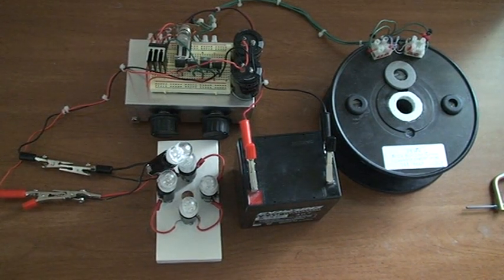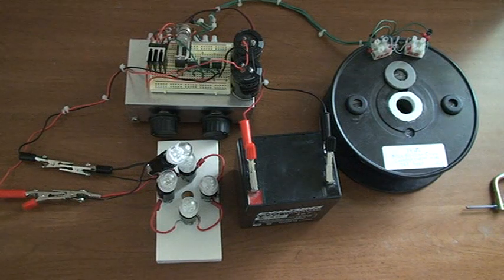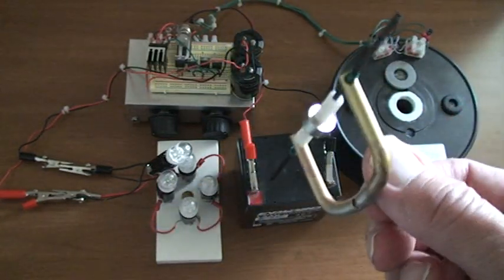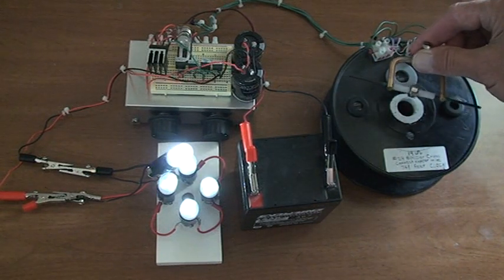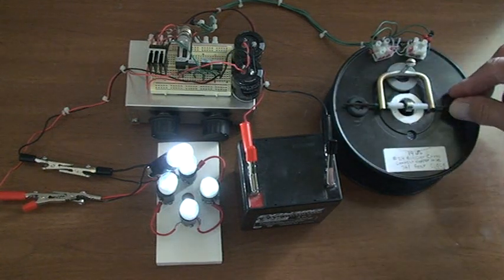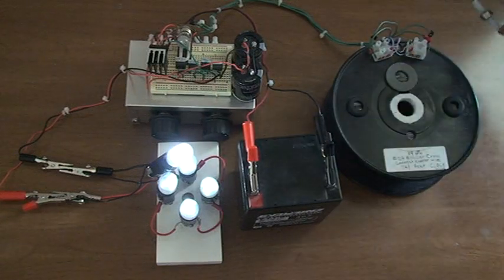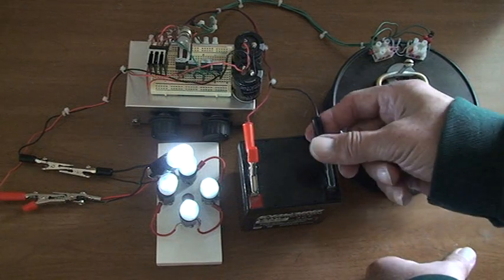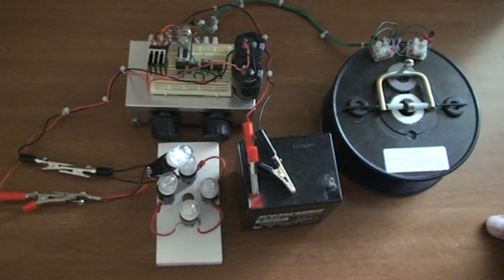FLYAWAY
Correction. Four lamps are in series. I said 3 in the video at one point.

 I just measured the RPM of the spinning magnet. Its honking on at 515 Hertz  or30,900 RPM !!!

I am making another video where I will show a larger magnet fixed to a shaft . The shaft will be driving a spinning propeller.    This will show how powerfull this little setup is as I will be hand holding the spinning shaft, magnet and prop. Only skin bearings!   If thats not enough for anyone interested in motor building then if you look further The setup "WITH" spinning prop also acts as a generator lighting 5 lamps . Here are the video links to look at:

The Photobucket link where take you to the circuit  info needed to build this device.